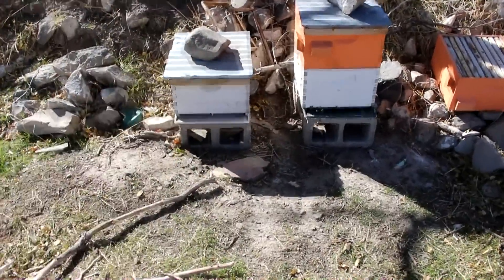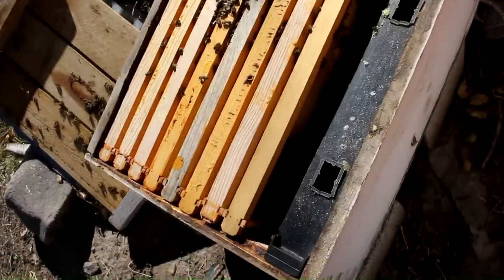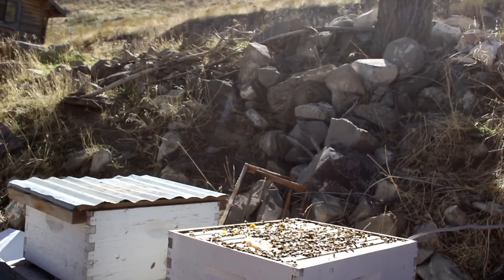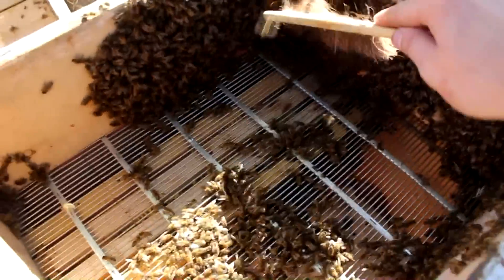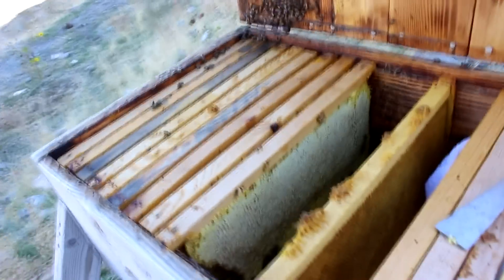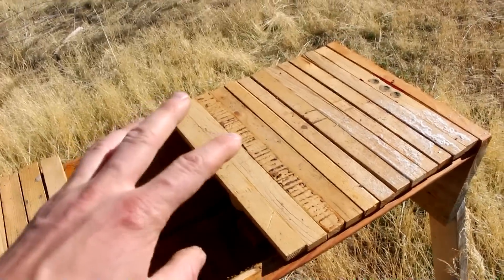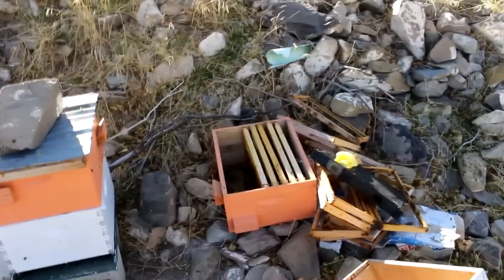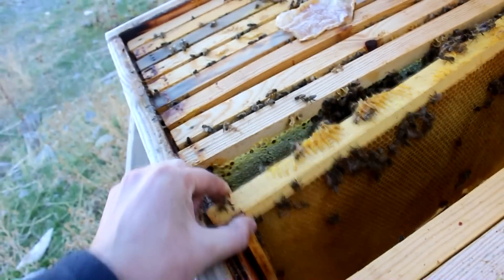Bee Update October/November 2016: Winter is Coming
I start preparing my bees for winter by combining a weak one with a stronger one, treat for mites, and use the extra queen to requeen a (presumably) queenless hive.
My patreons got to see this video nearly a month early